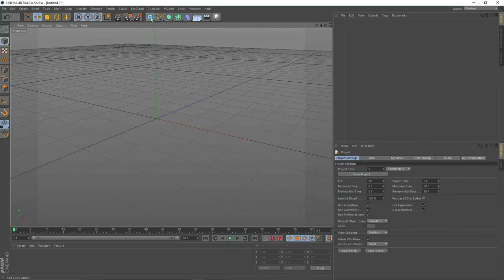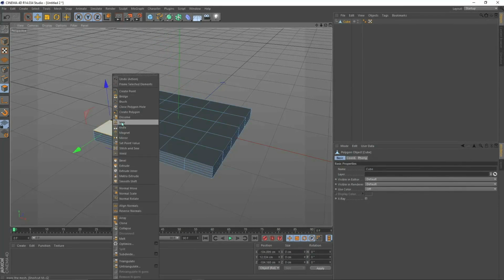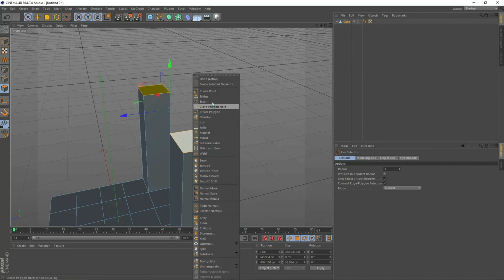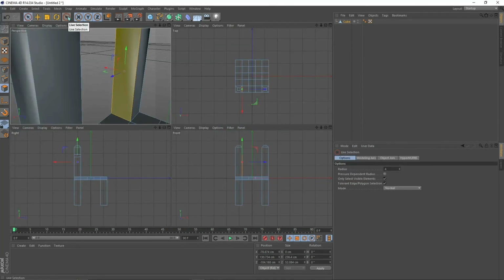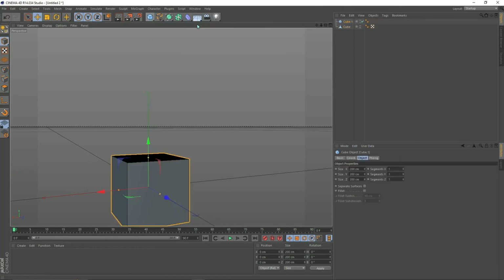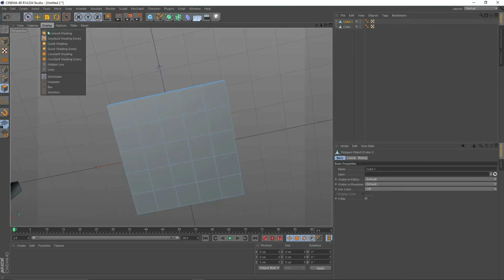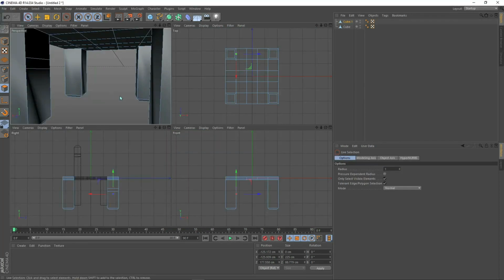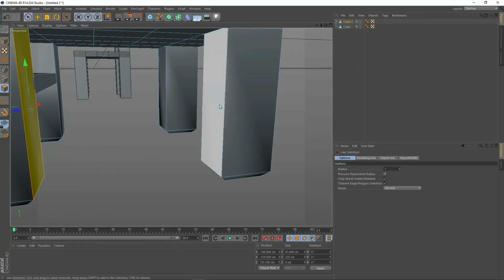Cinema 4D Exercise